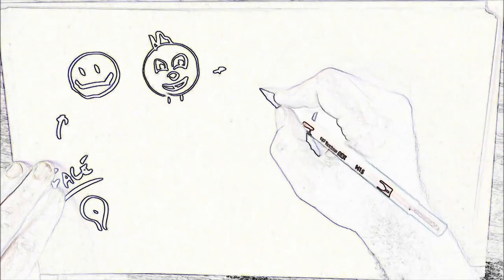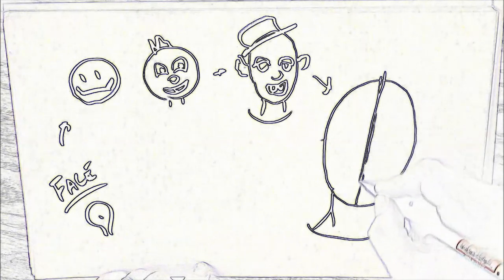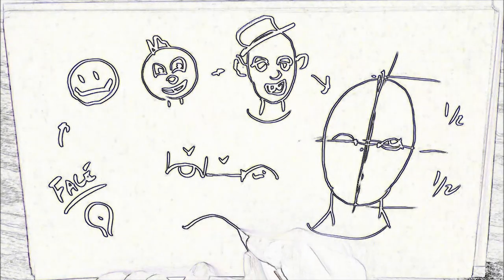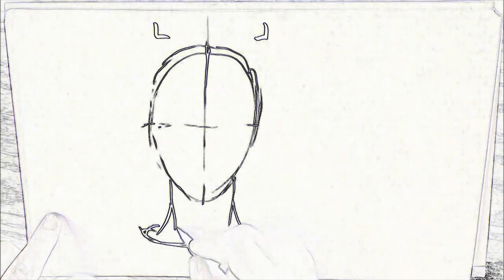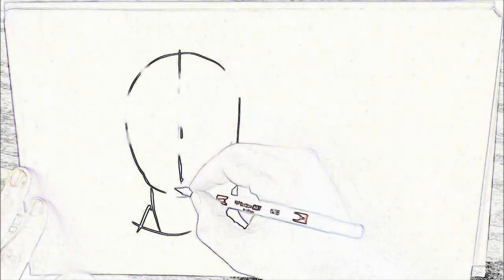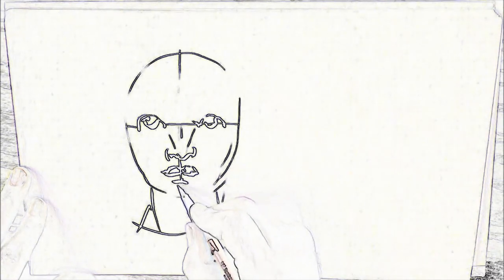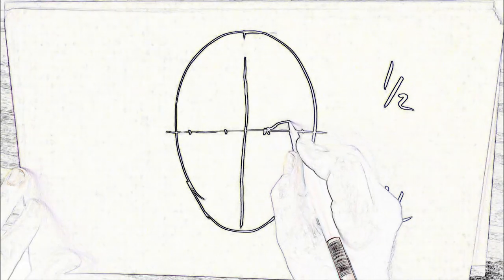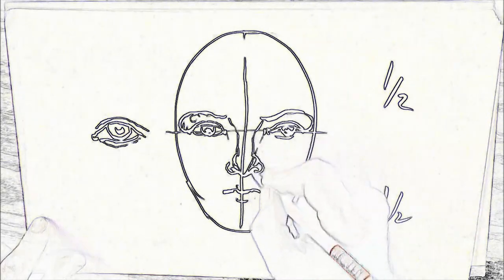The Lux Blox Daily Doodle #6 The Lux Method for doodling the front view of the head and face.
Daily Doodle #6

Doodling the front view of the head.

This Doodle Method for drawing the face has its origins in the late Renaissance Italy. The Carracci's were a family of artists that played an instrumental role in bringing forth the art movement known as the Baroque.  They lived in the Italian city of Bologna. Brothers Annibale (1560–1609) and Agostino (1557–1602) along with their cousin Ludovico (1555–1619) worked collaboratively on art works and art theories pertaining to the Baroque style. The Carracci family left their legacy in art theory by starting a school for artists in 1582.

This Doodle Method of drawing the face is based on the S rule and C rule we learned in the first part of this series.

The Lux Daily Doodle #1

In the first video we learn the S-rule.  The S-rule is a powerful technique for drawing and design because it creates the illusion of three dimensions- what I call “punching the form” with the S.  The S traces the curviness of natural things, so when using the S it guides the eye and tricks it into believing that what it is looking at is three dimensional and natural and not unnatural and flat.

The S is a very natural line to draw and you can’t make enough S’s! The more comfortable you become with making S’s the more fun drawing will be and the lovely and free your drawings will look.

Now is a fantastic time to learn drawing!

The Doodle Method is a time honored and effective way to learn to draw quickly and smartly.

Before my wife Heather and I  created a construction toy to get kids building using nature’s design principles, we had an art school in our home.

We created what we called the Doodle Method. It is based on using the lines that are already natural to what our hands want to make. From these lines we draw patterns that grow into beautiful designs and create the illusion of three dimensions and living things.

There are many great benefits to learning this method of drawing, and some include:

Kids old enough to start handwriting are able to participate.

Kids will learn art history and how it's tied to how we see.

Kids will learn about nature’s designs and develop an authentic connection to the creative process of both art and nature..

Connecting kids to nature through art and other hands-on activities is an amazingly rewarding exercise with benefits that ripple out into their future.  It builds skills that will help them in other disciplines like math and science.

Start with Baby Steps

Like learning to walk, it is best to take small steps at first when learning to draw.

In this video series I show how you can use doodling and basic letters like S and C to build the skill of drawing.

This is not a gimmick or a trick. These are time-tested methods of drawing and design that have been handed down from our most ancient past.

This technique also lays out a direct connection between art and nature!

This is how the earliest drawings in human history were created - by repeating the patterns made by very simple lines.

There is no reason to feel like you have to get through all four of these videos quickly. Use each one as a jumping off point. Practice the lines and the designs made in the video and make your own designs based on these ideas.

What is most useful is to teach someone else in your family this technique. This will reinforce the lesson and make it concrete!

 How is it related to Lux Blox?

Lux blox was born out of a desire to make the three dimensions accessible to more people and to unite learning around design, science, and creativity. While building things with your hands is great, there is power and freedom is drawing too!

Mike Acerra
Co-founder and President